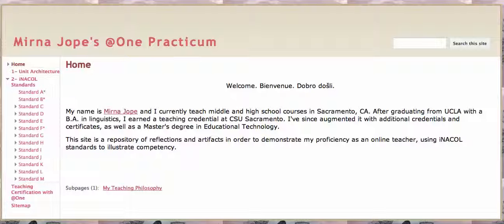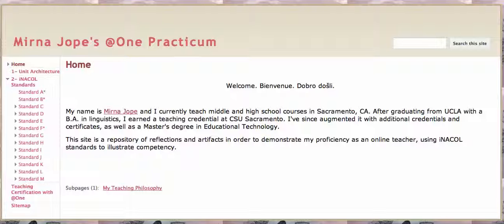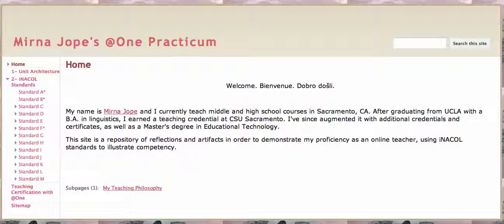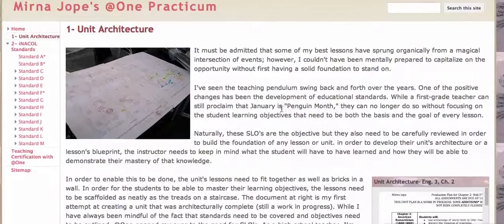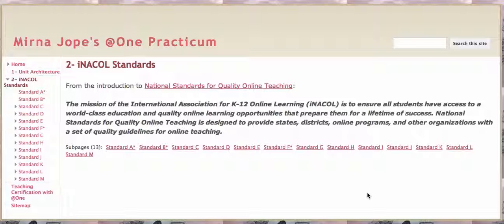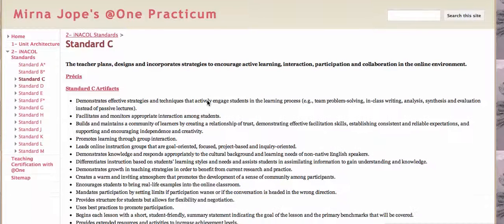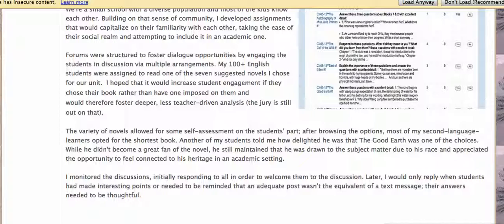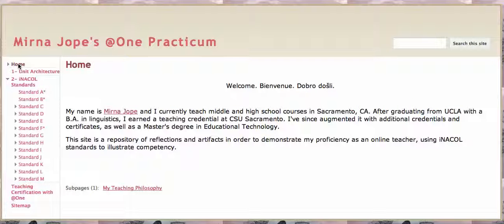Jope Practicum tour